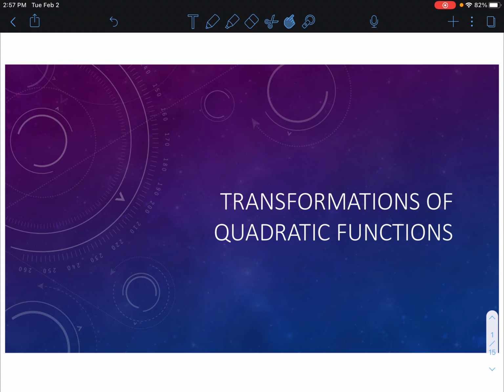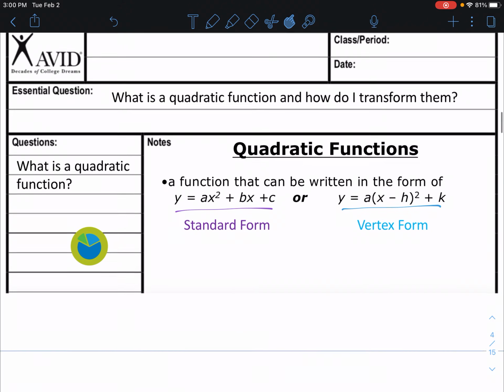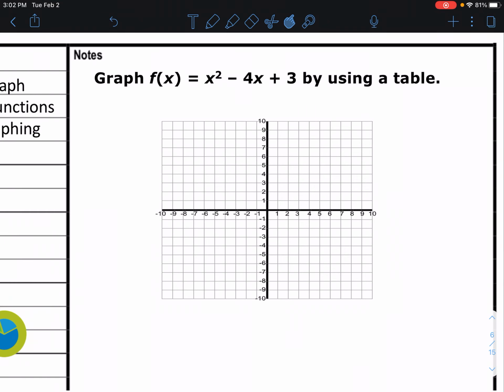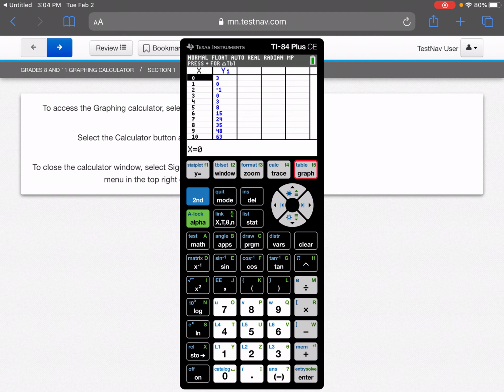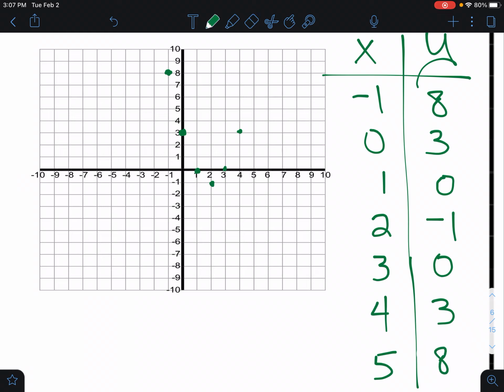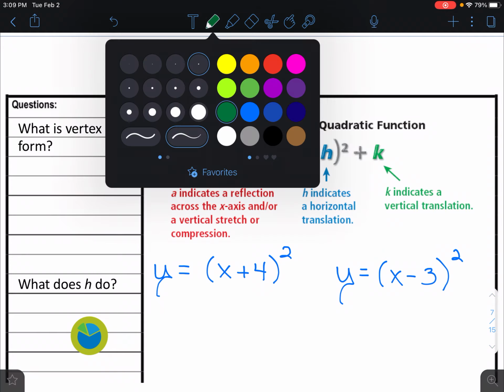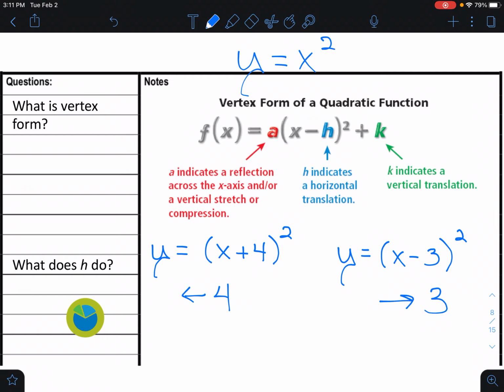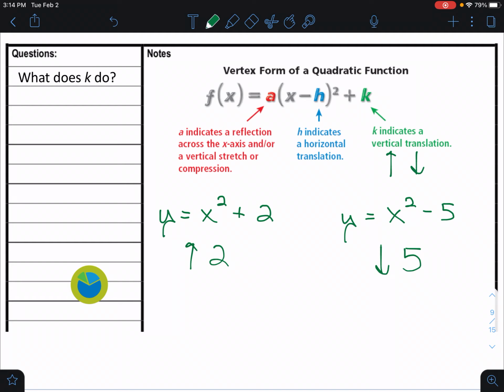Transformations of Quadratics (Part 1-Alg2)